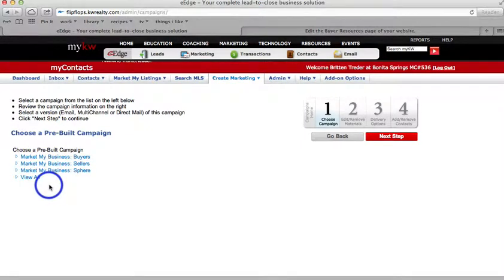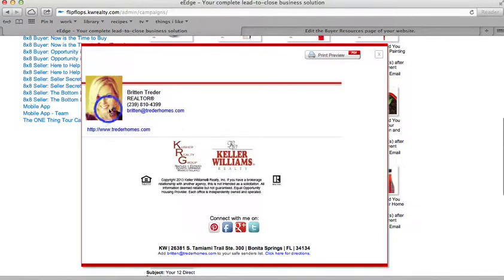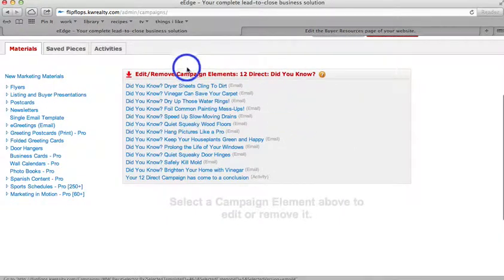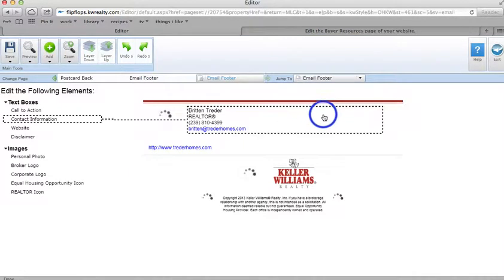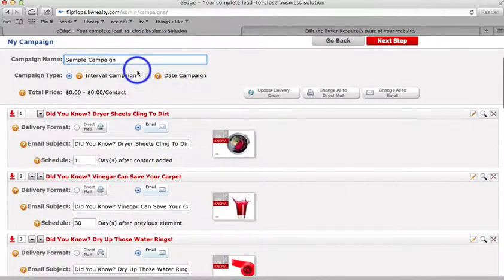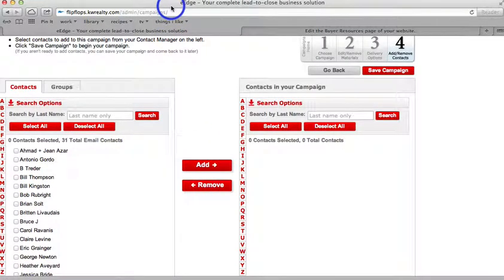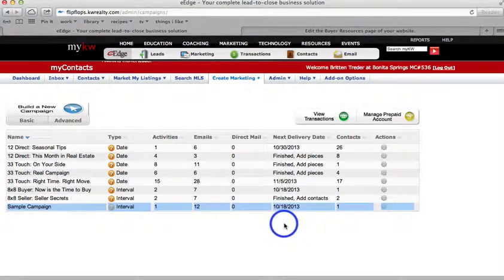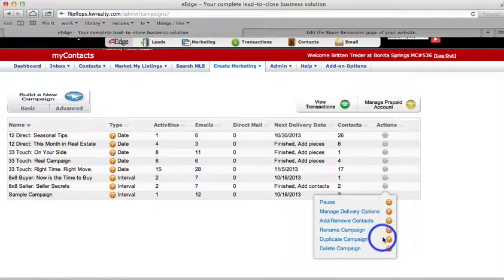How to add eEdge Marketing Campaigns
How to add eEdge Marketing Campaigns - If your campaign elements are not auto-populating with the correct default contact information, contact the team at Real Estate Office Pros to set up and optimize your websites and profile.